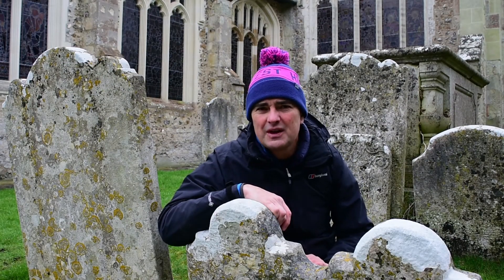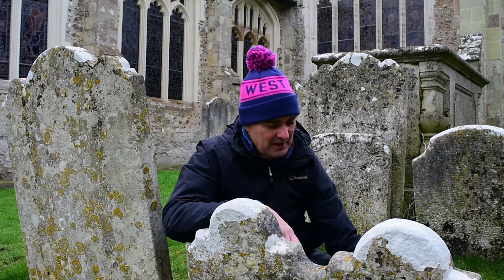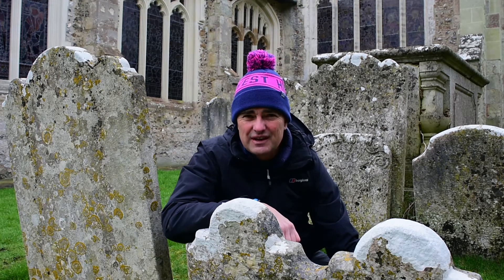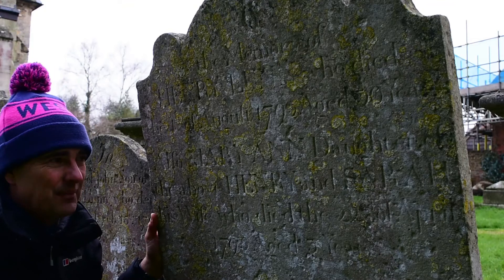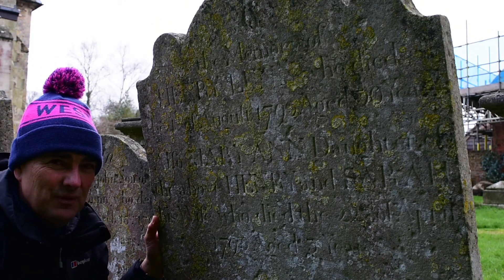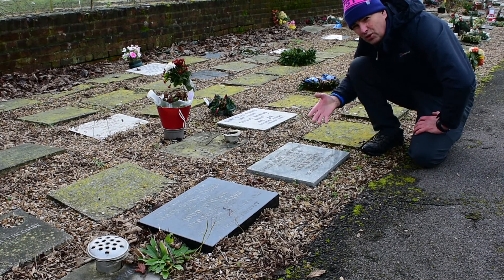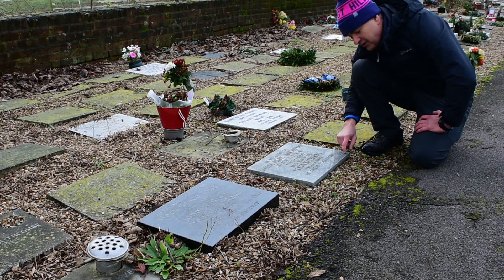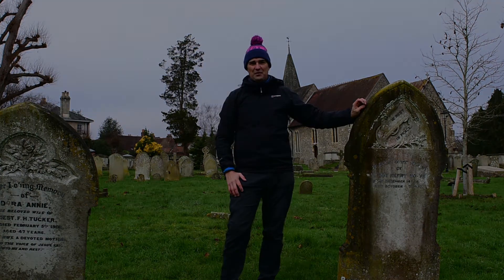Chemical weathering - St. Peter's Church, Titchfield.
This short virtual fieldtrip focusses on chemical weathering and its effect on limestone gravestones.